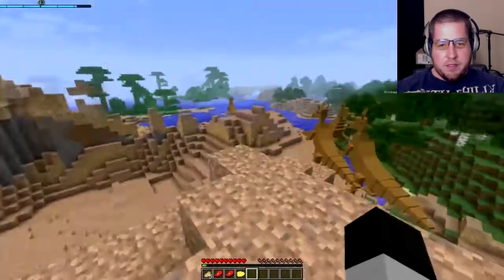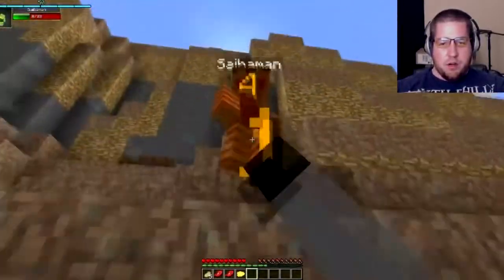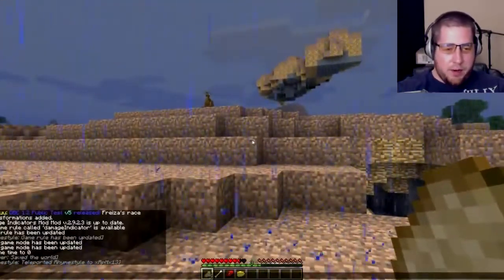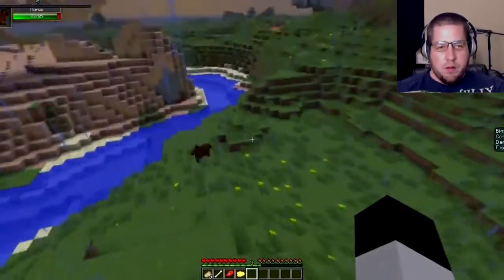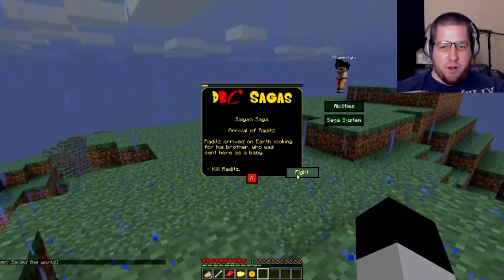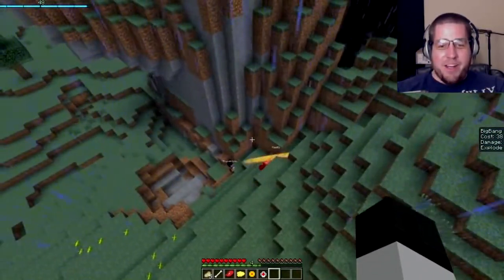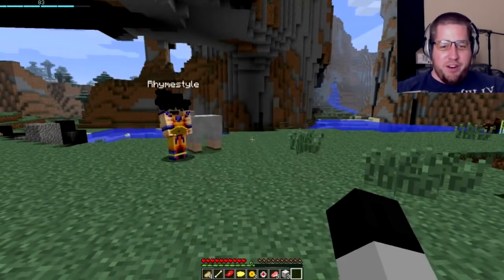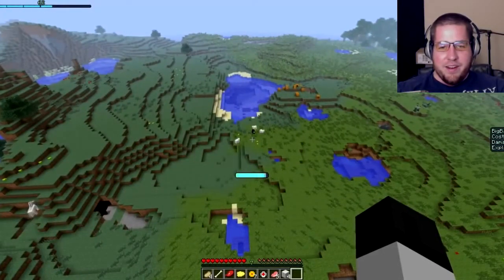Minecraft Dragon Block C Dragon Ball Z Mod EP 3 Big Bang Power & Almost a Super Saiyan!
minecraft
minecraft mods
minecraft song
minecraft style
minecraft xbox 360
minecraft parody
minecraft herobrine
minecraft songs
skydoesminecraft
captainsparklez
minecraft yogscast
yogscast minecraft
yogscast
sky does minecraft
minecraft skydoesminecraft
gangnam style
tobuscus minecraft
tobygames minecraft
minecraft trolling
pewdiepie
minecraft roller coaster
smosh
lets play minecraft
tobuscus
minecraft griefing
minecraft survival
bluexephos
minecraft animation
lego minecraft
antvenom
minecraft tutorial
minecraft tnt
pewdiepie minecraft
tobygames
minecraft server
minecraft revenge
minecraft lets play
minecraft music
minecraft fail
chimneyswift11
minecraft house
hunger games minecraft
minecraft 1.8
minecraft videos
minecraft captainsparklez
stampylongnose minecraft
revenge minecraft
roosterteeth minecraft
seananners
minecraft mod
minecraft dad
uberhaxornova
seananners minecraft
herobrine
minecraft castle
ihascupquake
minecraft mansion
minecraft adventure map
minecraft servers
roosterteeth
minecraft seeds
paulsoaresjr
herobrine minecraft
minecraft gangnam style
syndicate project minecraft
syndicate project
minecraft stampylongnose
minecraft survival games
slyfoxhound
minecraft traps
minecraft multiplayer
minecraft trailer
minecraft gameplay
minecraft antvenom
minecraft christmas
minecraft tobygames
minecraft creeper
the minecraft project
minecraft xbox
bluexephos minecraft
captainsparklez minecraft
revenge
minecraft tekkit
fallen kingdom
minecraft machinima
minecraft enderman
minecraft oasis
machinima
nigahiga
minecraft houses
minecraft parkour
minecraft war